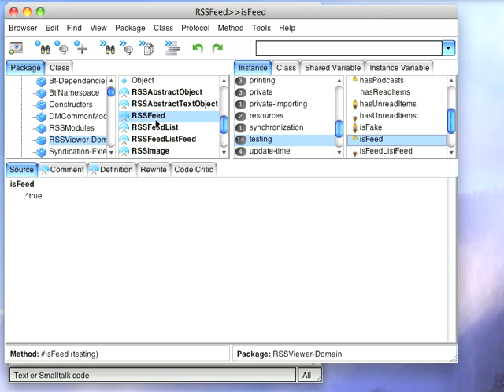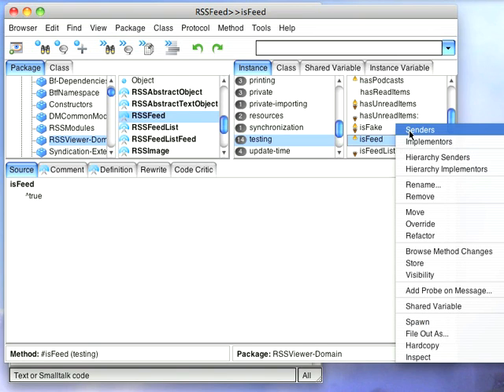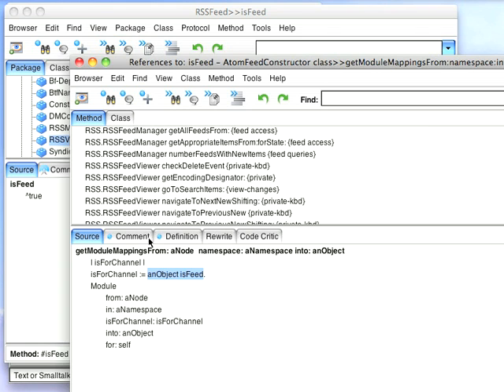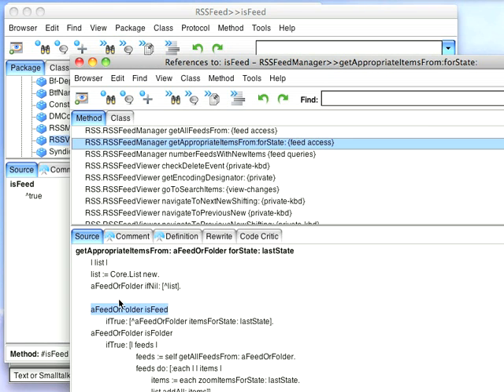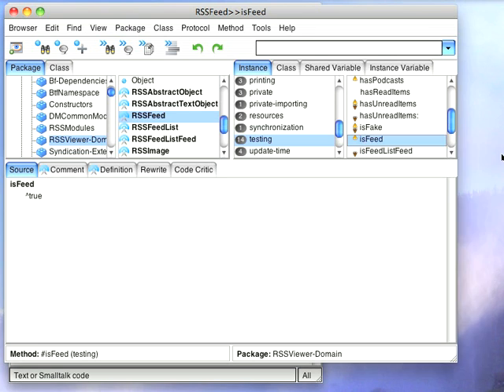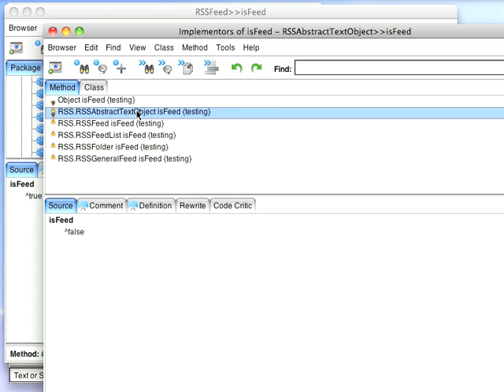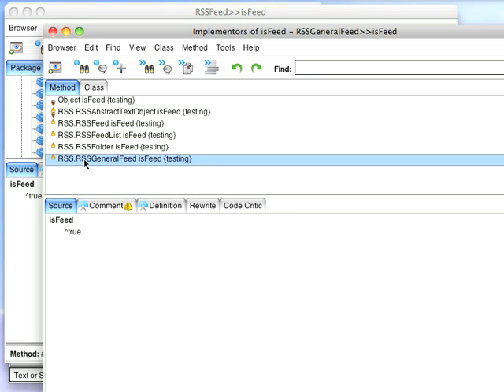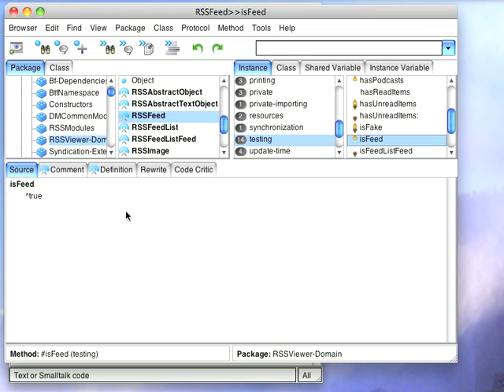Ad Hoc Polymorphism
Today's screencast covers one of the more common uses of Polymorphism in Smalltalk